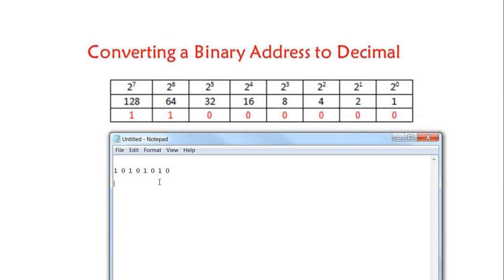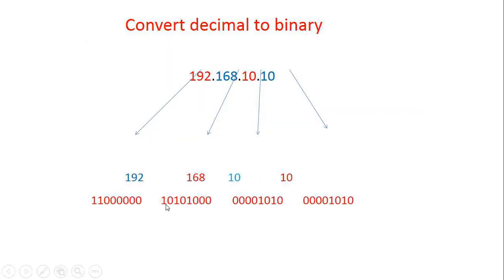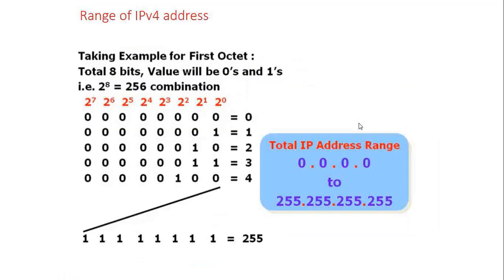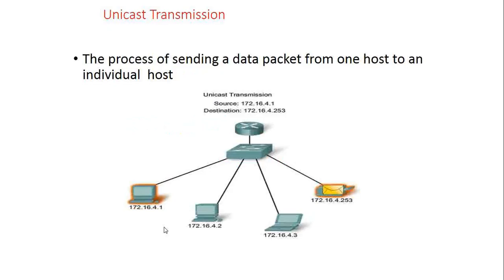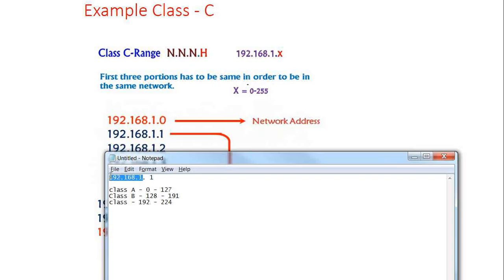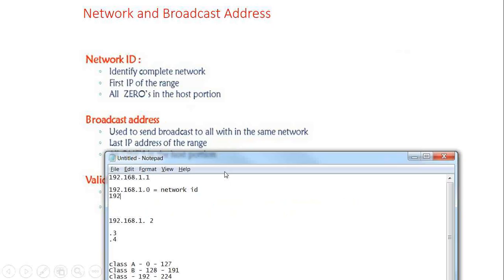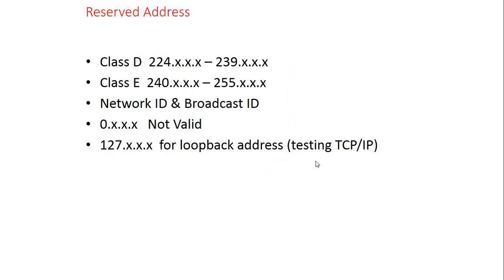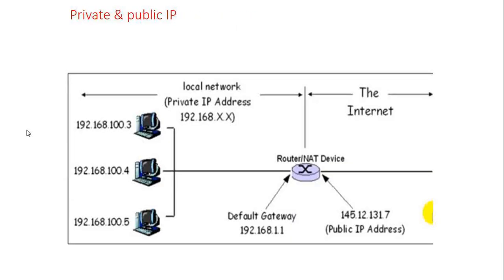CCNA Training for Beginners | Fast-Track Your IT Career!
Unlock your potential in the world of networking with our comprehensive CCNA Training! Whether you're just starting out or brushing up your skills, this course covers all essential CCNA concepts – from basic networking to IP addressing, routing, switching, and more.

✅ What You’ll Learn:

Network Fundamentals

IP Connectivity

Security Fundamentals

Routing and Switching Essentials

Real-World Labs & Simulations

🧠 Designed for beginners and IT enthusiasts, this course will help you prepare for the Cisco Certified Network Associate (CCNA 200-301) exam and build a strong foundation in computer networking.

Easy-to-understand explanations

Hands-on labs and real-time scenarios

Updated content based on the latest CCNA exam objectives

Perfect for IT students, freshers, and career changers

💼 Start your journey toward becoming a certified network engineer today!